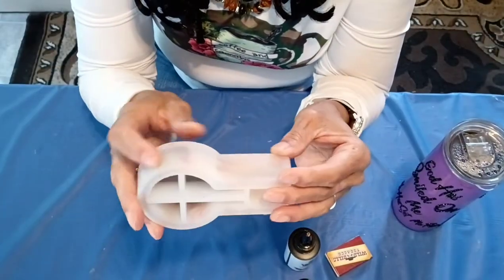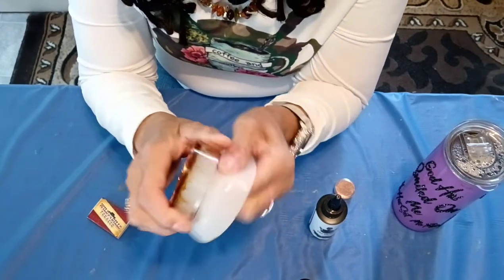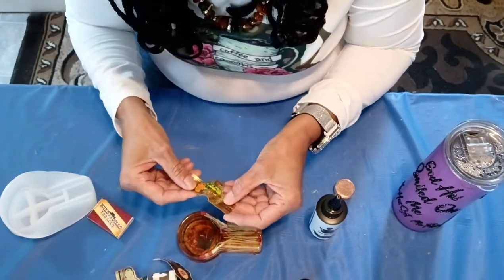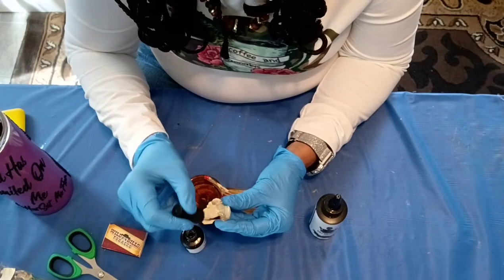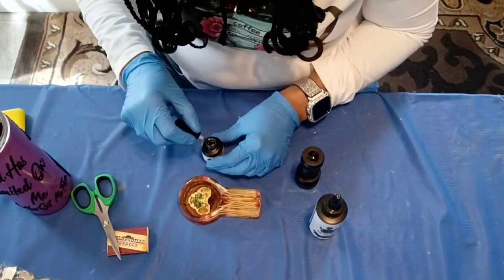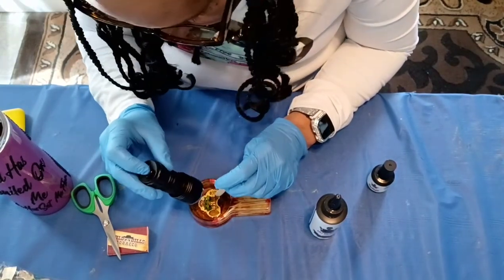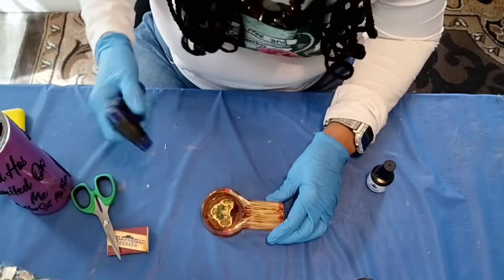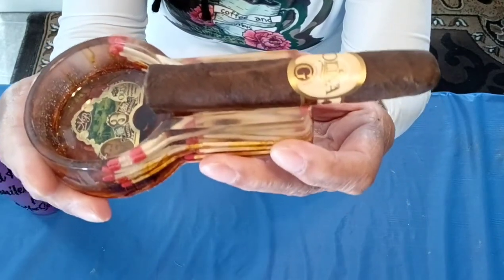Epoxy Resin Cigar Ashtray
Thank you for taking the time out of your busy day to watch this video.
Cigar Mold
DR. CRAFTY Clear Epoxy Resin
Ranger Tim Holtz Alcohol Ink
Mica Powder